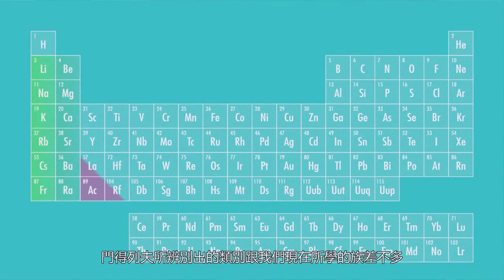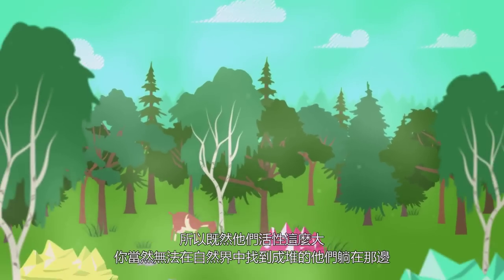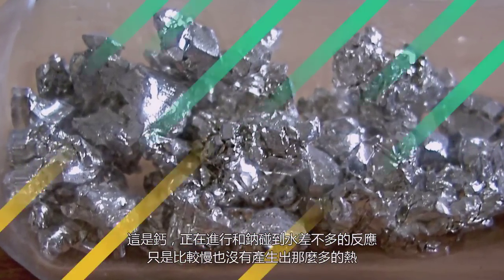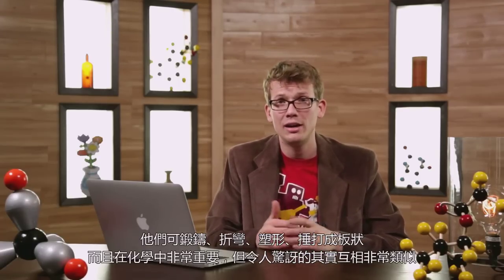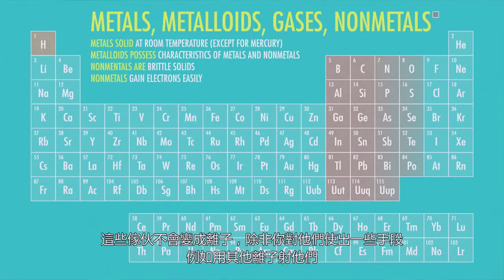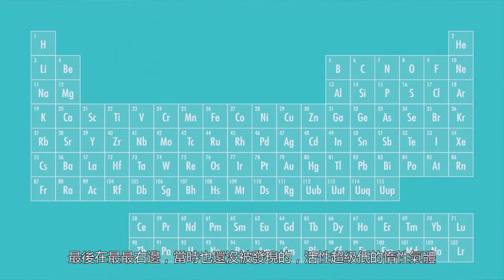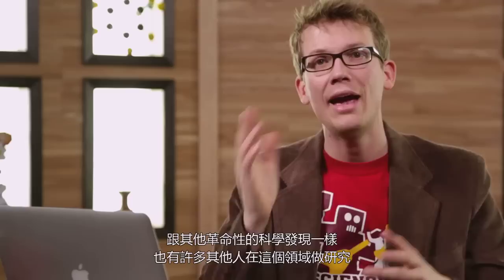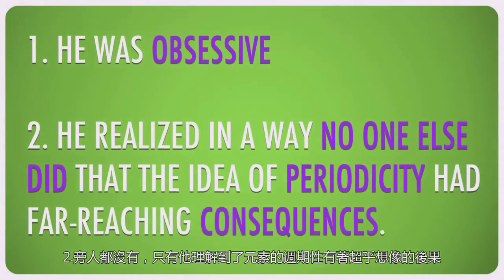化學速成班 :第四課 元素週期表(中文字幕 翻譯by班尼張)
勘誤
抱歉我這集翻譯的時候還投很昏==

9:44 不是中子 是質子
多個元素打成原素

勘誤

我不擁有影片版權，無意侵權。
所有權利皆為原文影片所有。這只是中文字幕翻譯版本且只能用作分享。